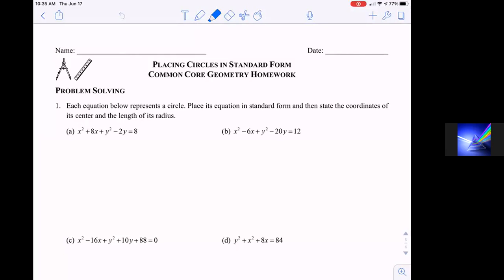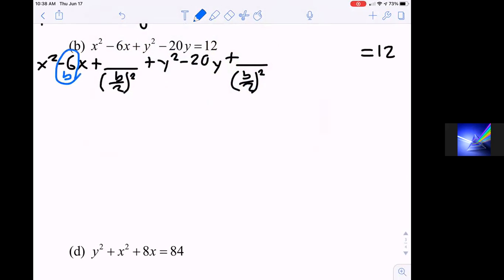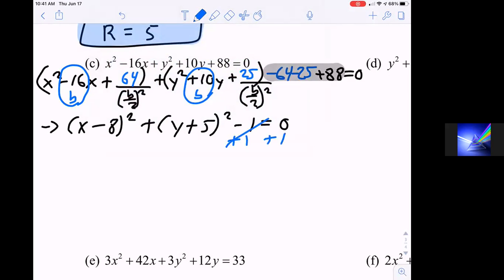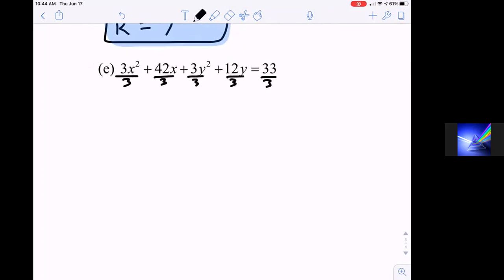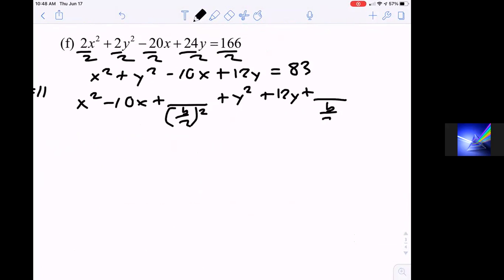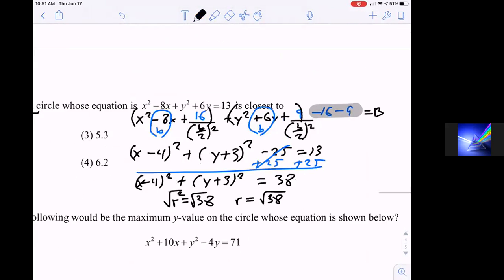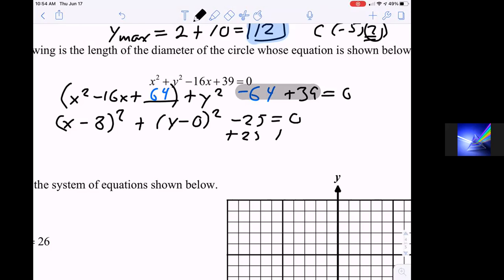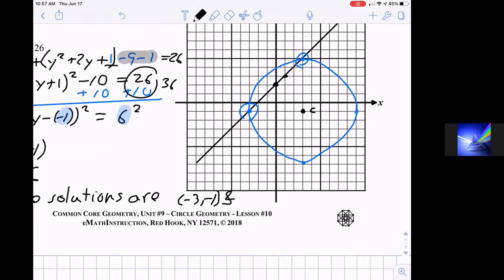Unit 7 Lesson 7 HW solutions